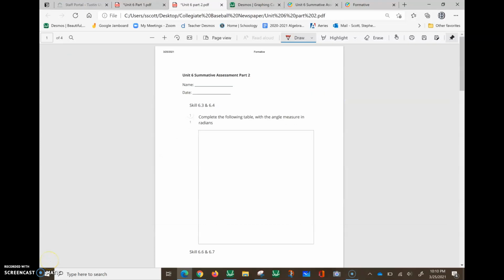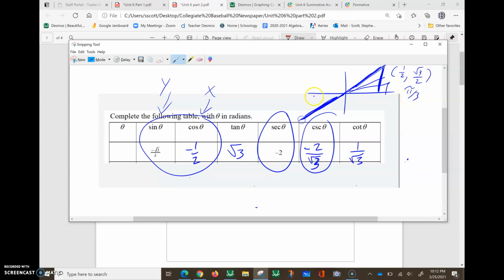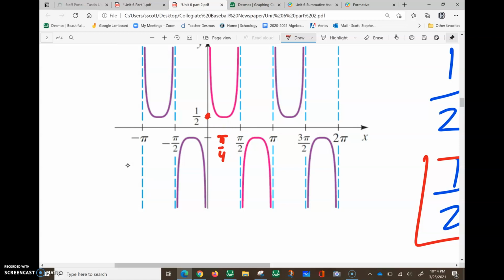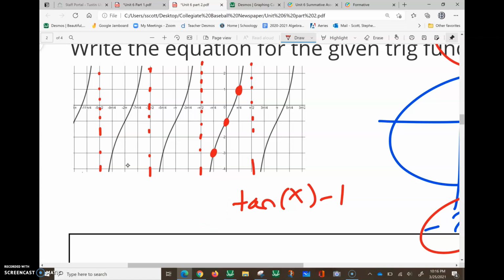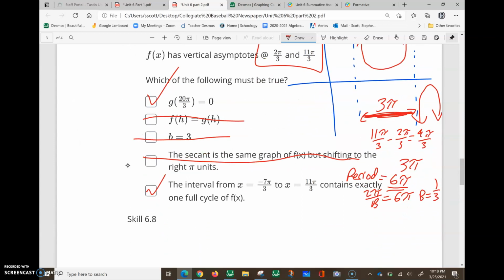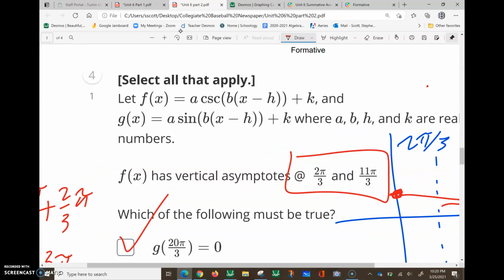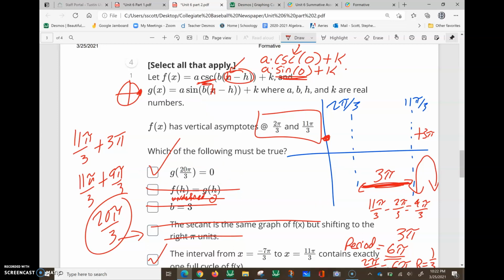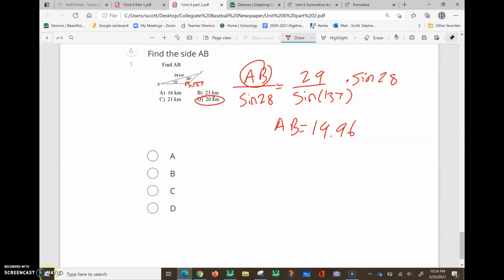Unit 6 (Part 2) Questions 1 to 6